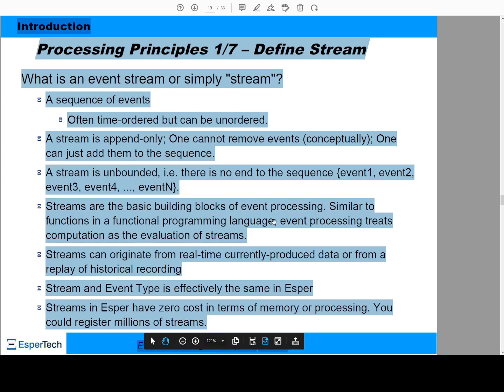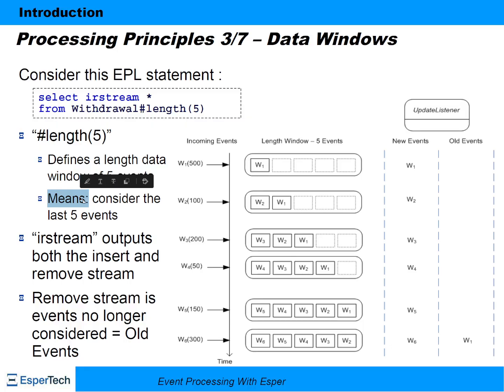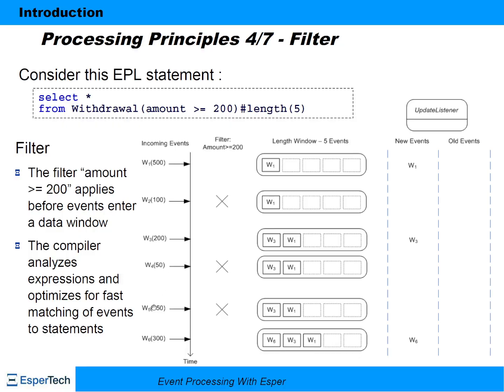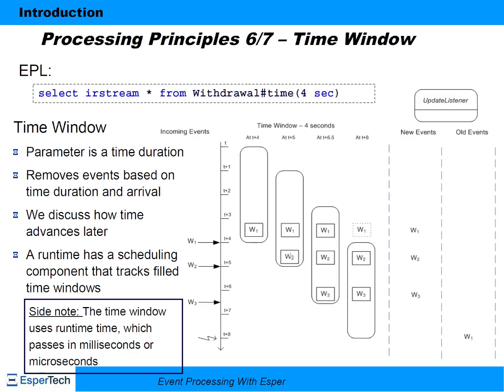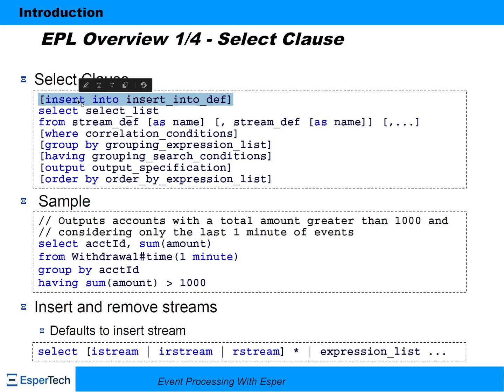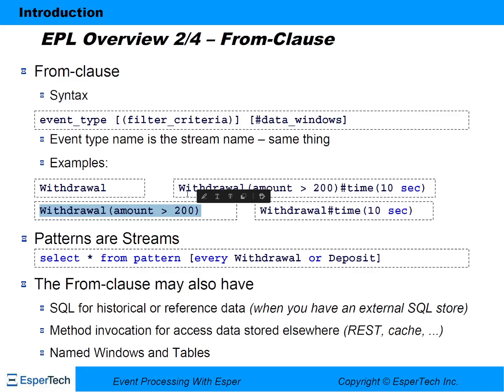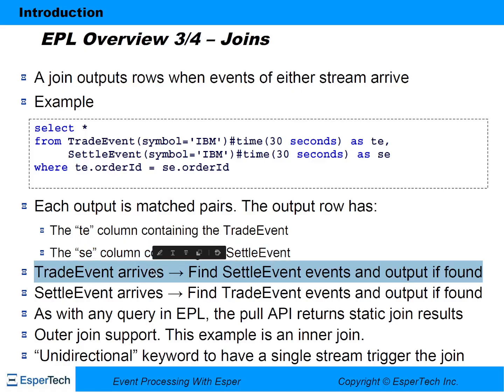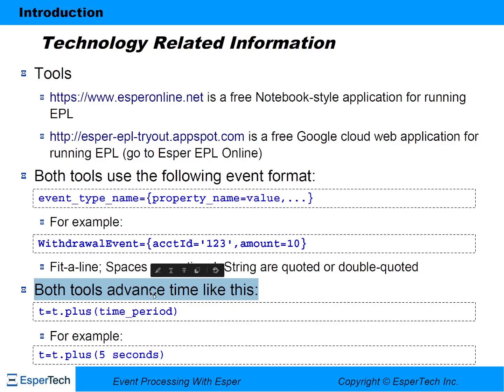Event Proc. Esper #3 Introduction - Principles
This part is overview and is about Processing Principles, EPL Overview and Tools.